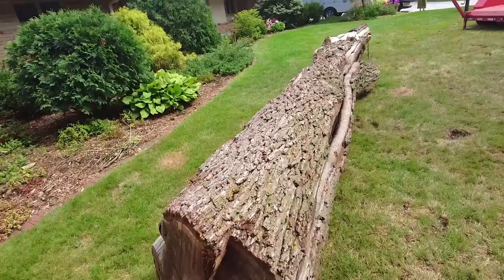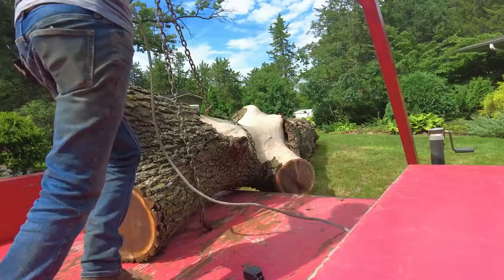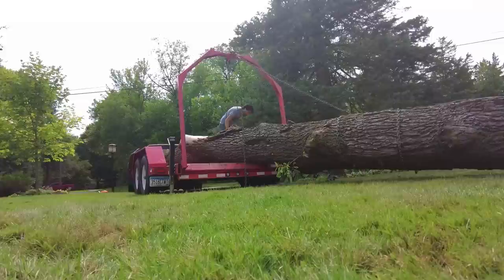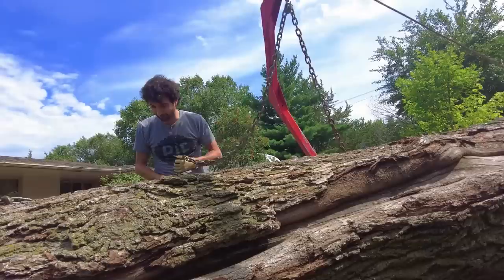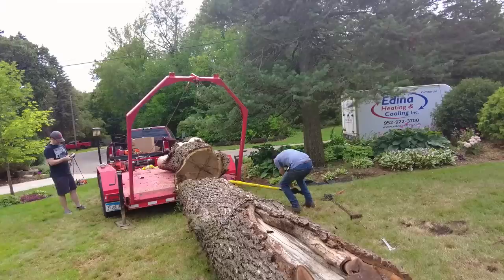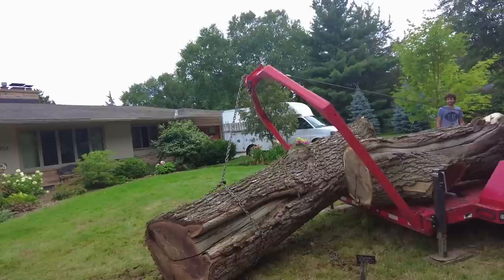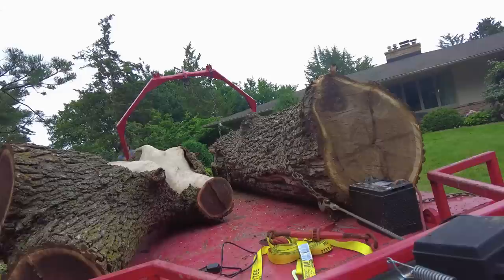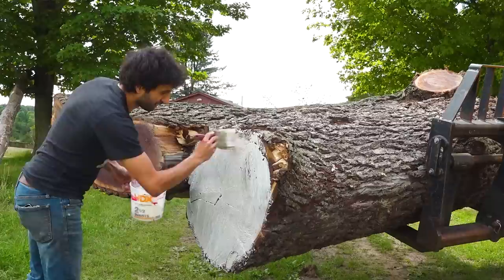Picking Up a Walnut Tree that was Struck by Lightning | Urban Logging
Urban Logging Gear
Chain Shortener
Hi-Lift Jack
Anchor Seal
Log Tongs
3/4" Shackle